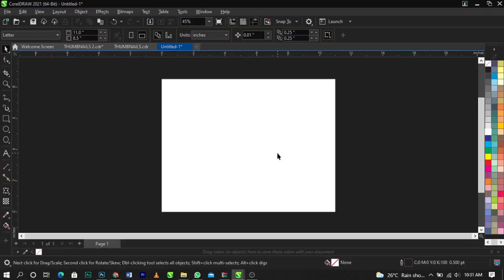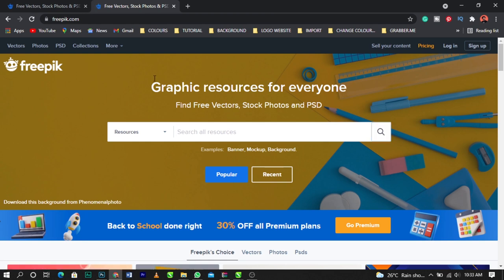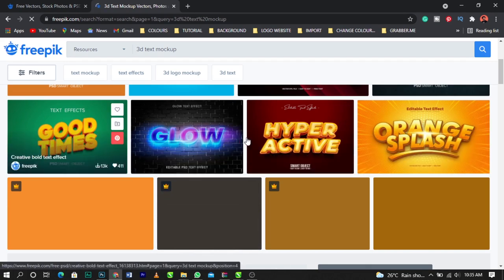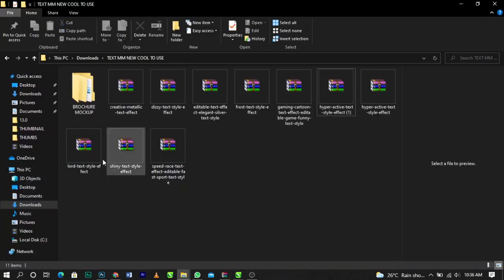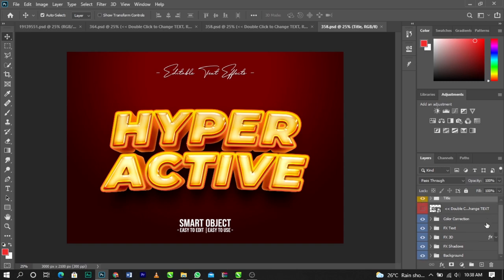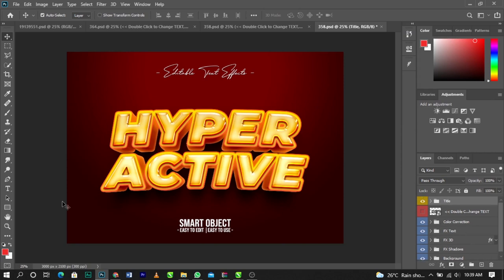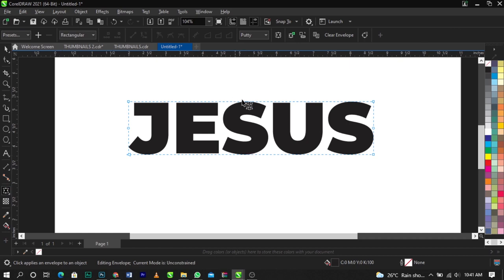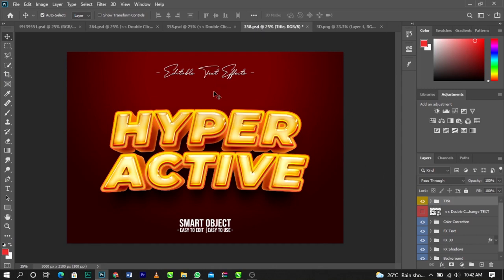How to use 3D text 2021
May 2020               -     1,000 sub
March                     -      3,000 sub
May 5th 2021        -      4,000 sub
July                         -      5,000 sub